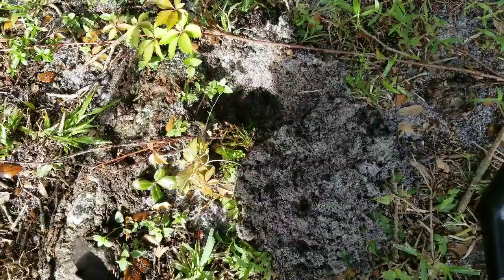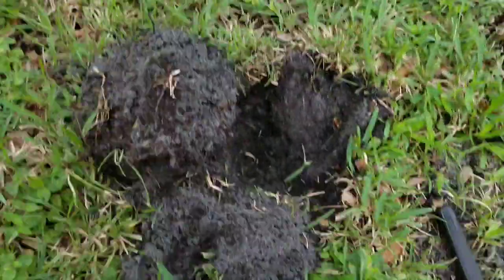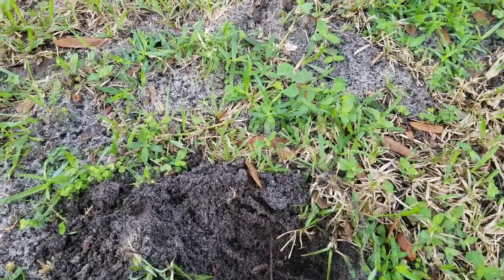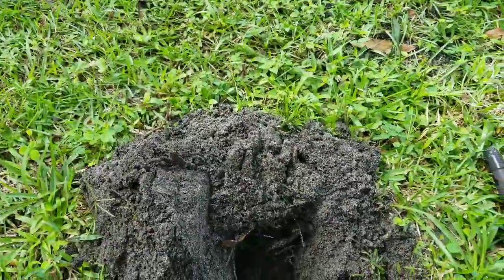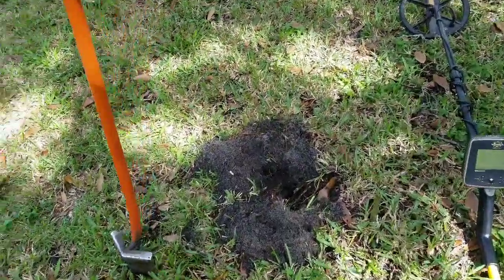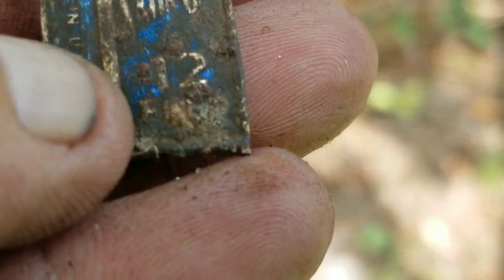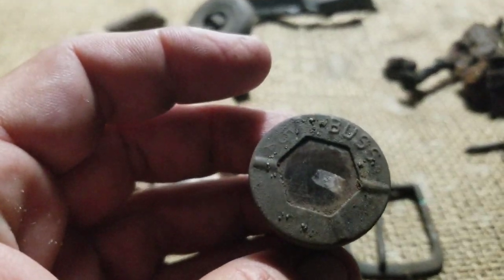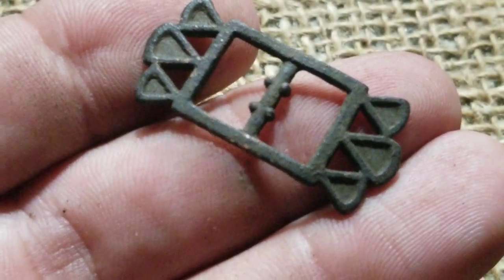Tiny Treasures at the honey hole metal detecting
Did some metal detecting at the honey hole today found a couple of tiny treasures hiding in the junk it was a good day